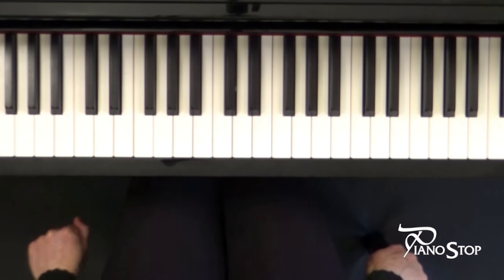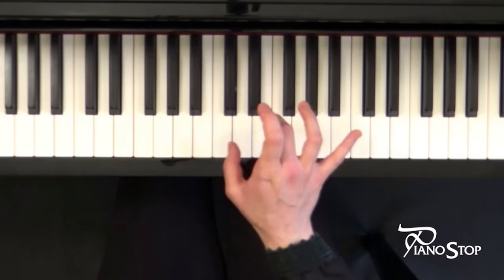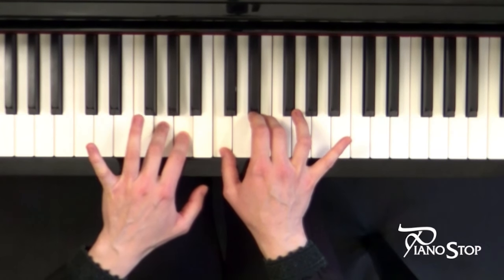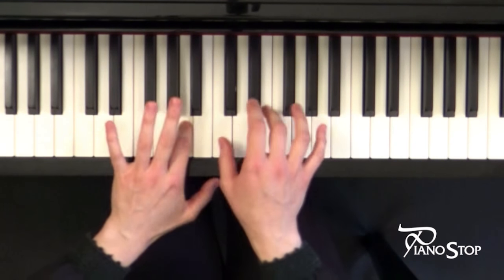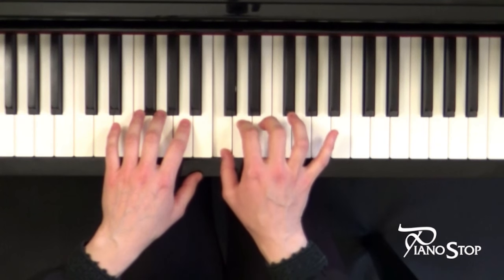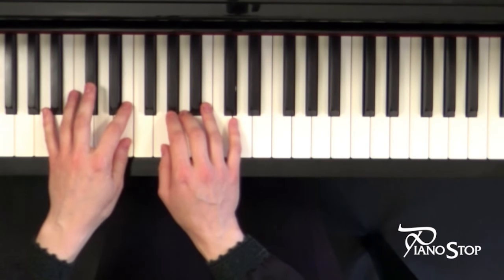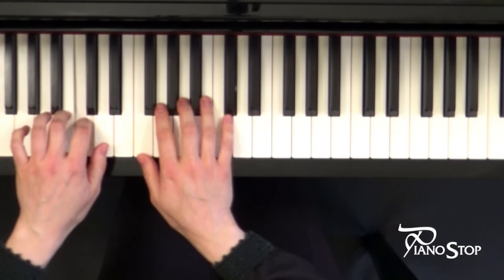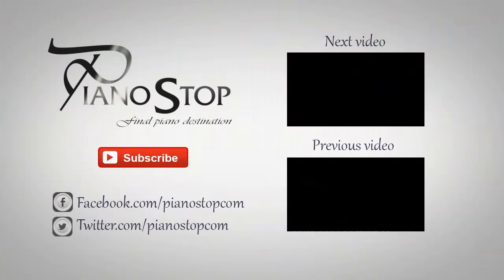Piano Online :Gallop Pony with duet - My First Piano Adventures Book 2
How to improve piano technique?
Play all major scales by ear - no notation required!

My First Piano Adventures Book 2 - Gallop Pony with duet  part piano video tutorial
Learn how to play double notes in the right hand
Learn how to play G note in the bass clef
Learn how to play piano duet
Learn how to play repetitive rhythm patterns